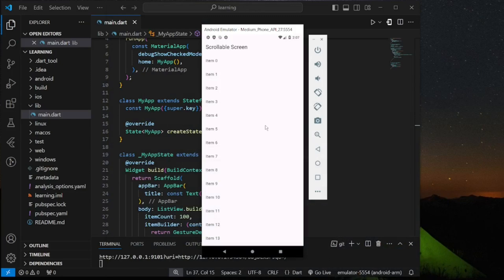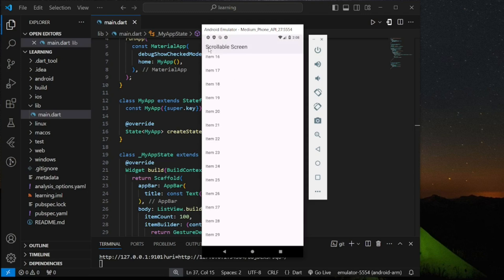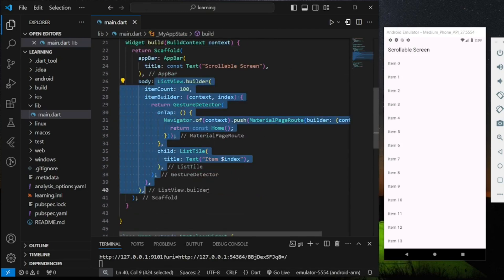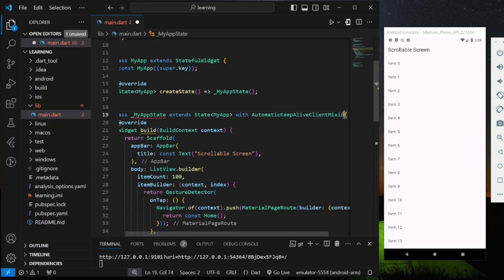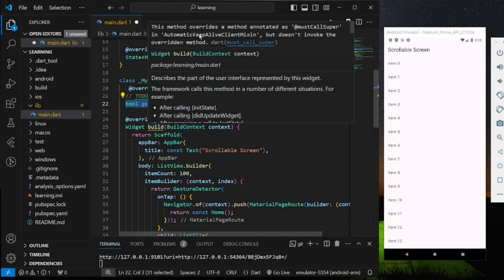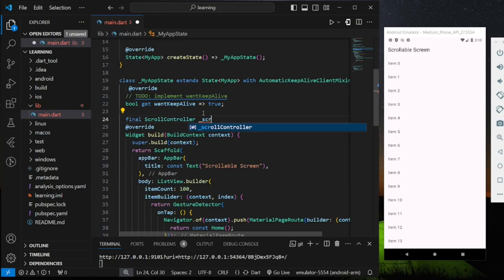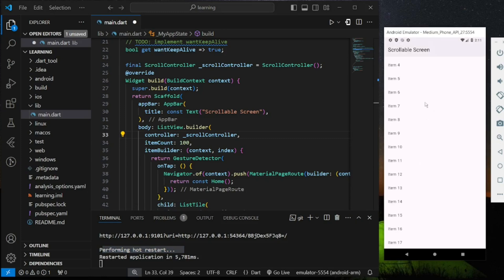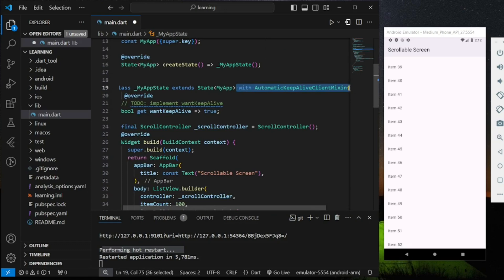How to preserve scroll position in flutter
In this video, you will learn how to preserve user's scroll position on navigation in your flutter app. If you have a list view or any scrollable widget displayed, when user navigate back and forth, you most probably will found out that you will always returned to the top of the list view. This is NOT UX friendly as user have to scroll down again every time. Watch to the end of the video and you will find out how to preserve and restore user scroll position on navigation by just overriding a simple method.